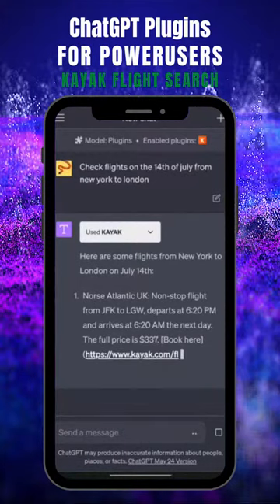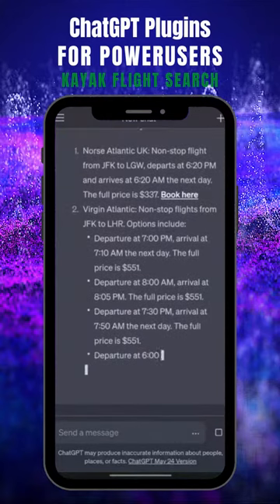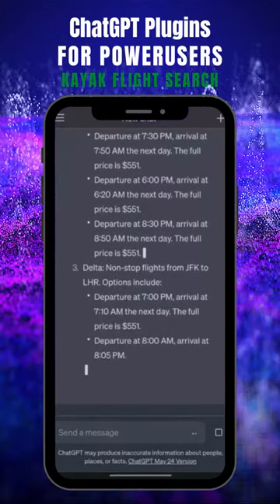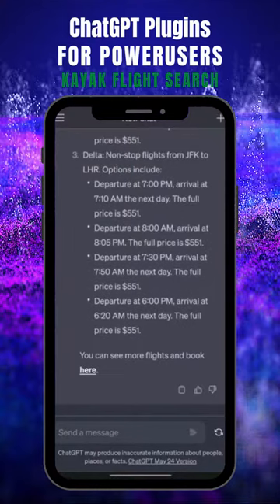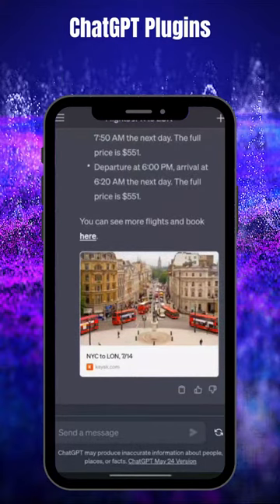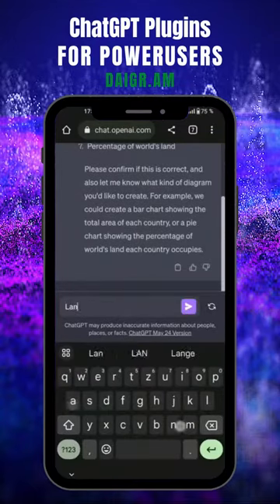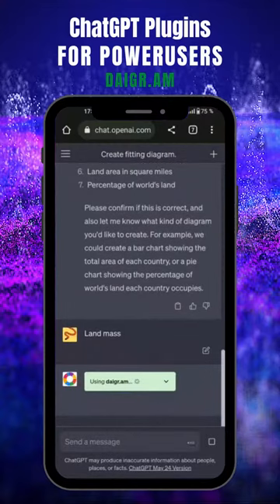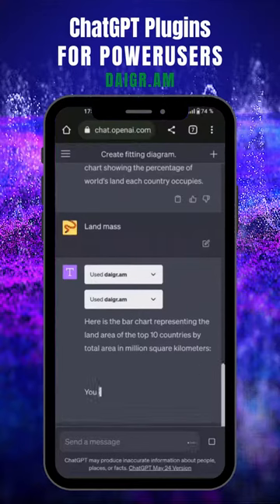Powerful Chat GPT Plugins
A series to show of helpful and efficient AI plugins and tools all over the web. We are just getting started!